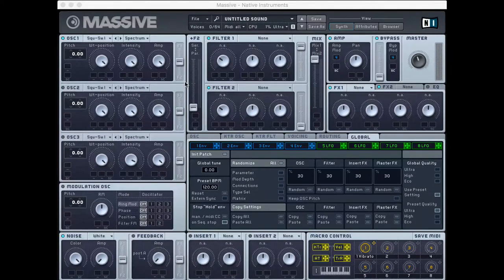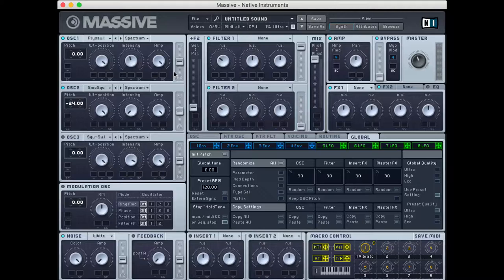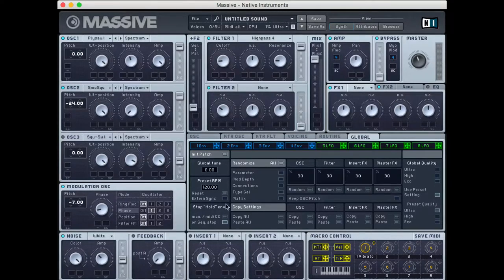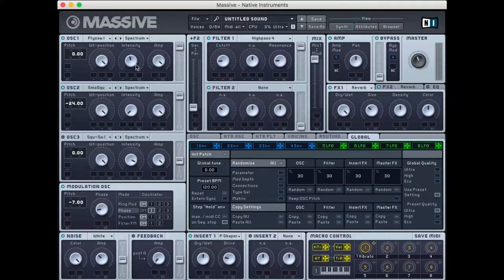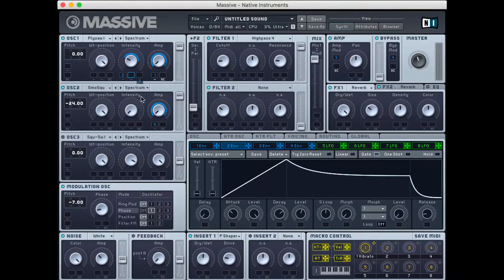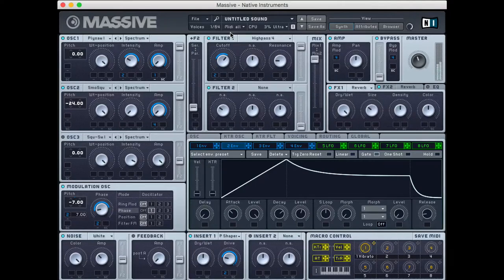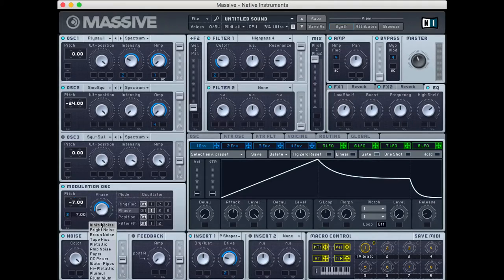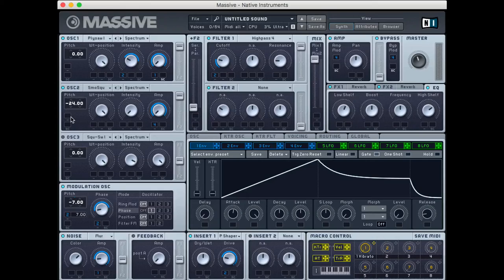Video Game Sound Design Tutorial - Making Noisy Whooshes and Stingers in Massive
In this video, I'll show you how to create some really cool sci-fi stingers, whooshes, and builds in Massive.